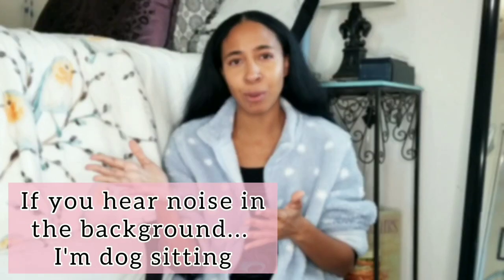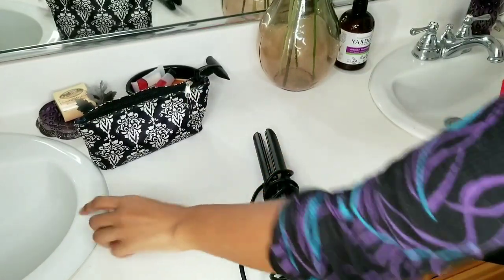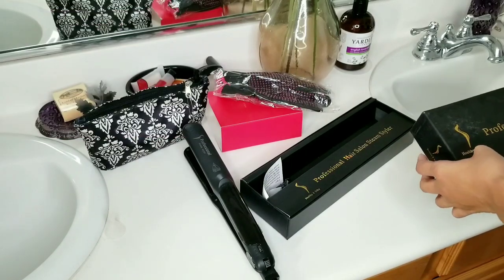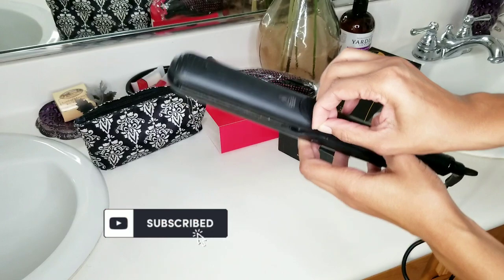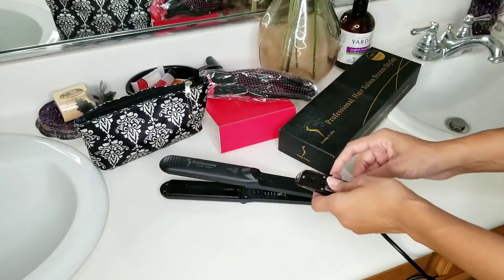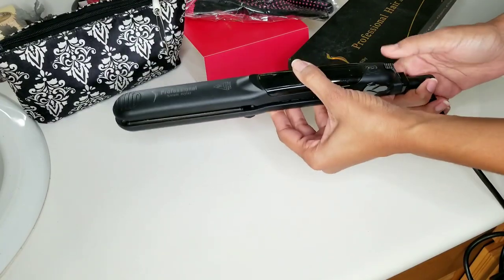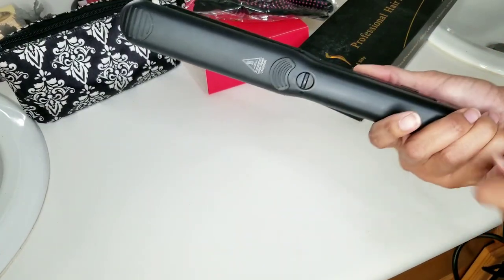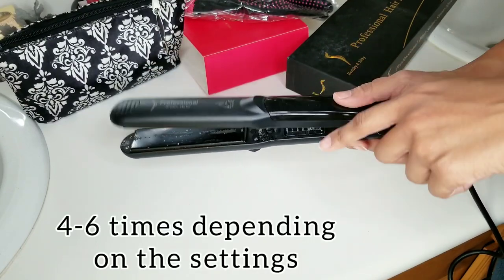STEAM Straightener Review & Guide | How I Use My Flat Iron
I started using a steam flat iron several years ago and I have loved it ever since. Steam flat irons come with many benefits including protection from humidity, needing fewer products and less chance of burning my hair. I explain how I set up and use my flat iron in this video.

If you're interested in hearing about my hair care routine, I have an old video about it

Steam Styler Flat Iron (Amazon link)
Beyond the Zone Heat Protection (Amazon link)

My Equipment:
My Phone Case - Leyi Note 8 Sparkle Case (Amazon)
18 inch Neewer Ring Light (Amazon link)